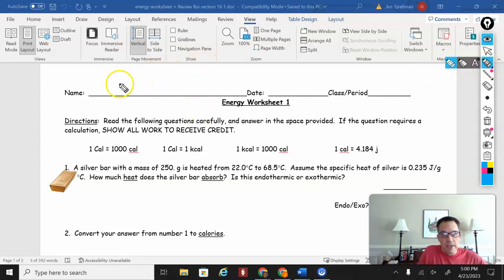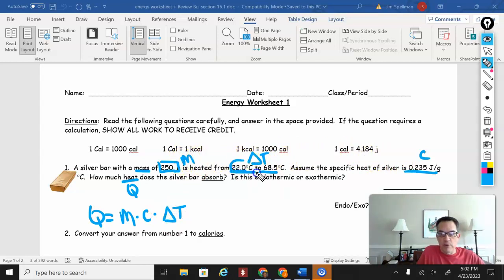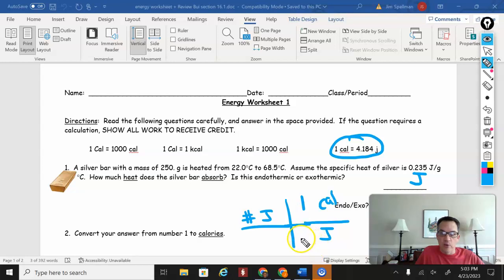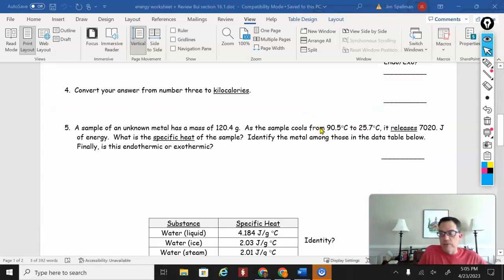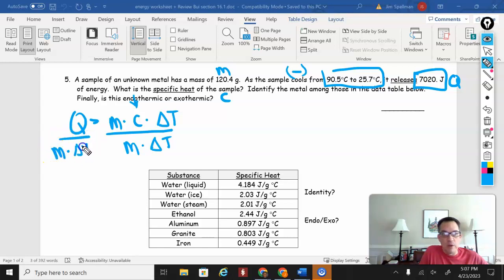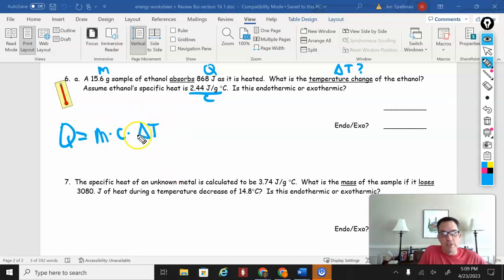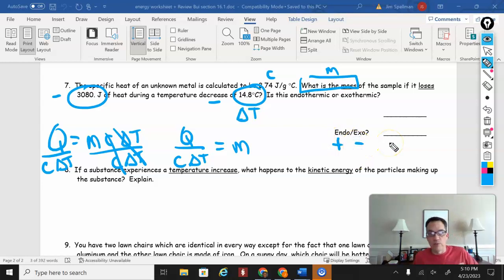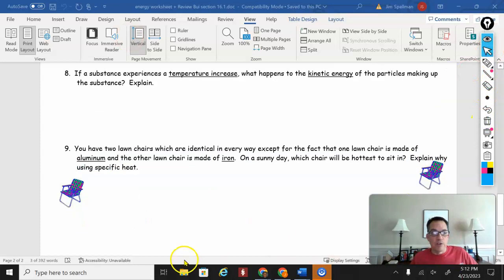Energy Worksheet Answers